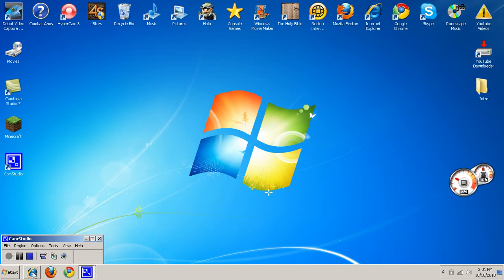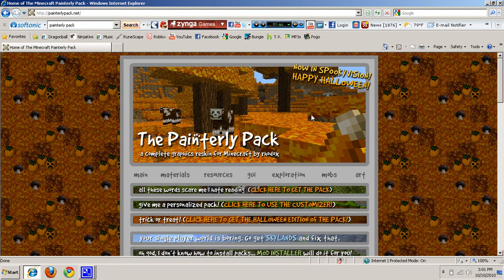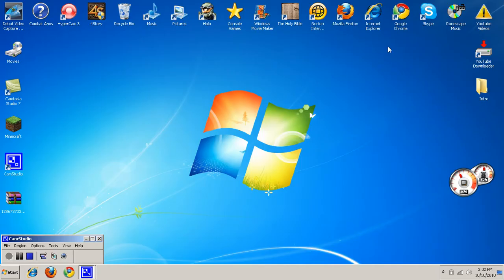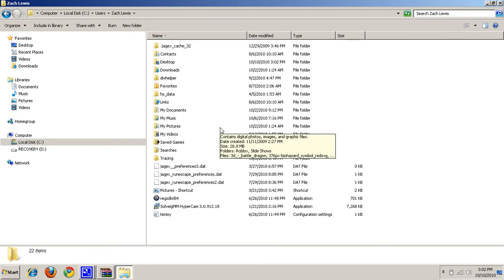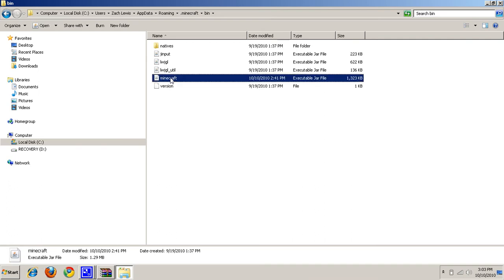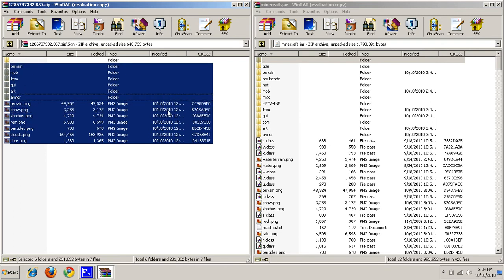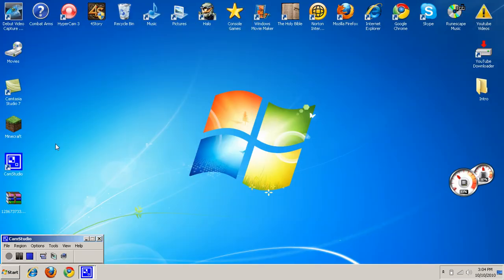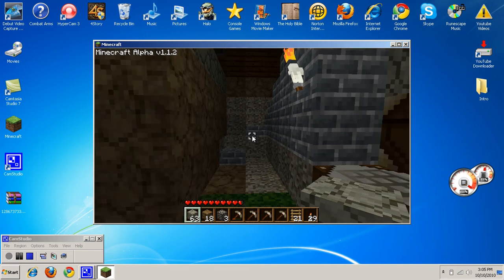Tutorial - How to Create and Install a Minecraft Texture Pack - Tutorial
Enjoy and your welcome.